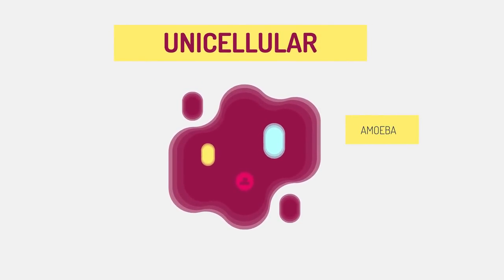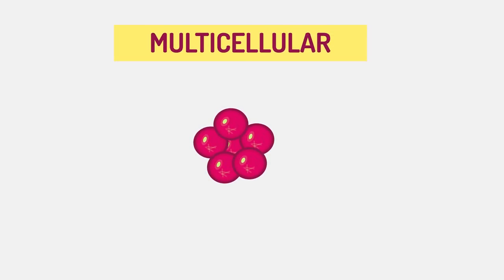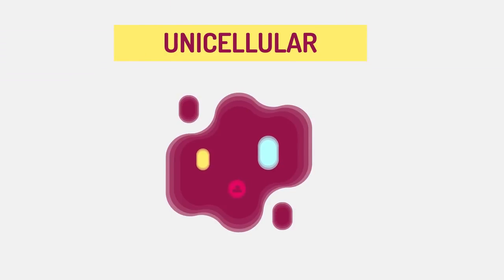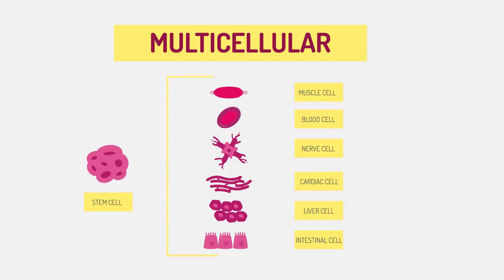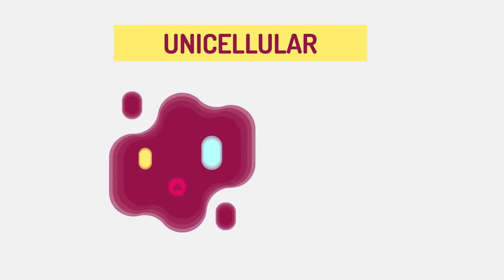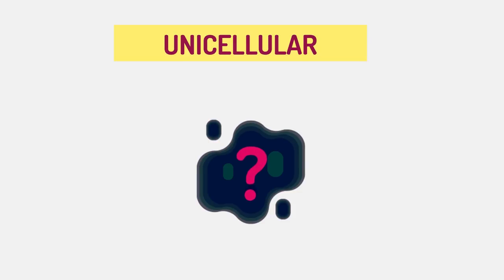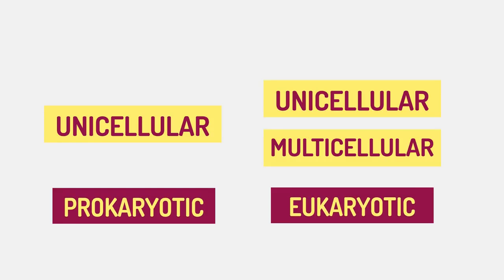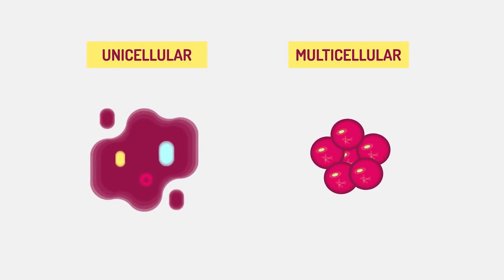Unicellular vs Multicellular Cells Biology FuseSchool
Did you know that some organisms exist of just one cell? These simple organisms, like amoeba, are unicellular. They depend on simple diffusion for life
They are usually too small to be visible to the naked eye, like bacteria, and so we need a microscope to see them. But there are some unicellular algae’s that are about 15 to 20 cm in size.

All other organisms are multicellular; they consist of multiple cells and are more complex.
The vast majority of plants and animals are multicellular. Being multicellular allows the organism to be larger and to have cell differentiation - so different types of cells to carry out different tasks.

Groups of cells then function in the same way to form tissues or organs. These specialised organs carry out our life processes, working together in systems.
Unicellular organisms can carry out all life processes in just the one cell, using internal structures called organelles. This decreased ability to share out the life processes means unicellular organisms have a low level of efficiency. Whereas multicellular organisms are highly efficient, with division of labour at the cellular, tissue, organ or organ system level.
Unicellular organisms cannot grow large because they are limited by a surface area to volume ratio.
Whereas multicellular organisms can increase the number of small cells to give it a large size overall.
Multicellular organisms can have long lifespans because individual cells have a relatively small workload. Whereas the hard-working single cell of a unicellular organisms has such a heavy workload that it can only maintain a very short lifespan.

I don’t need to tell you how we get our nutrition… but how does a single cell manage it?

Usually by phagocytosis, where the food is engulfed and then stored in food vacuoles inside the organism.
All prokaryotes are unicellular. Eukaryotes can be uni or multi-cellular organisms. We look at the differences between pro- and eu-karyotes in this video and will discover why the statement that “all prokaryotes are unicellular” is contended by some scientists. As well as prokaryotes, most protists and some fungi like yeast are also unicellular.
So, there we have unicellular and multicellular organisms. The final thought to leave with you, is that any injury to the cell of a unicellular organism can cause death; that one cell is everything to them. Whereas injury or death of some cells in a multicellular organism should not cause a problem; those cells can simply be replaced.